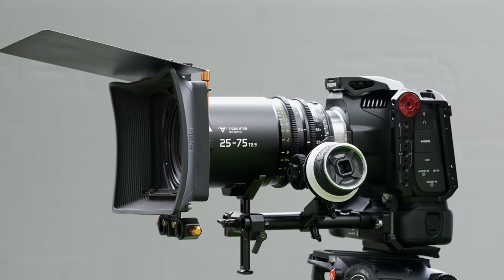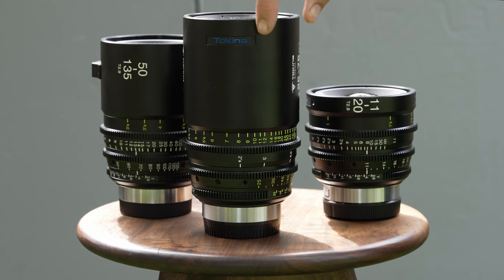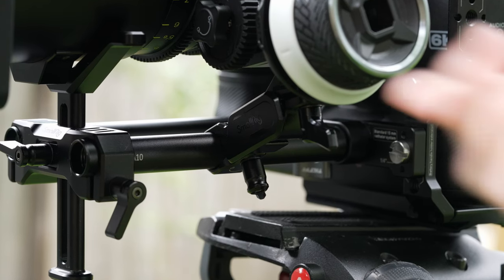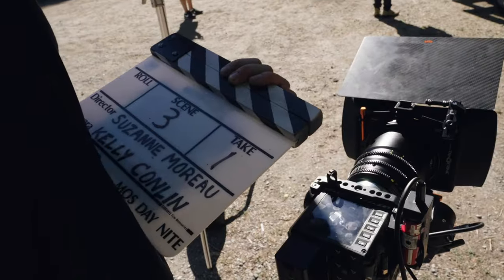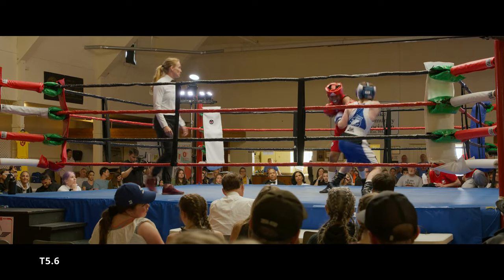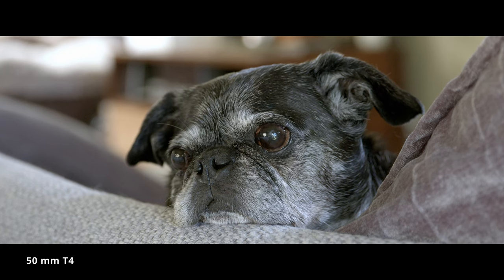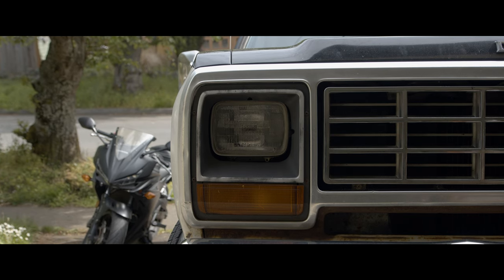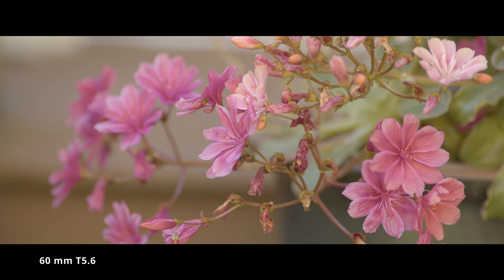Tokina 25-75mm Review: The Cinema Lens to Beat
Could this be the best wide to telephoto zoom lens on the market? I think so.

Other gear used in this review:

Blackmagic Pocket Cinema 6K Pro Camera
RED Komodo Camera
Bright Tangerine Misfit Atom Matte Box
SmallRig Lens Support
SmallRig Follow Focus